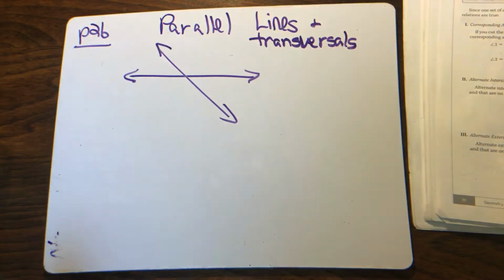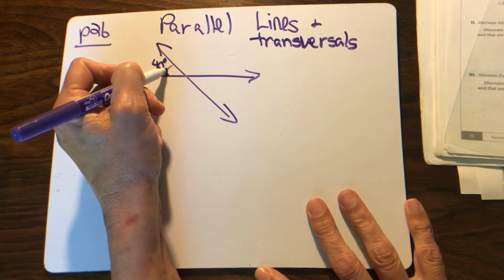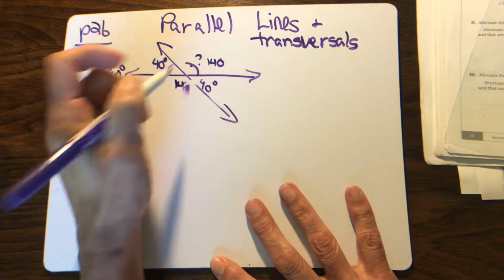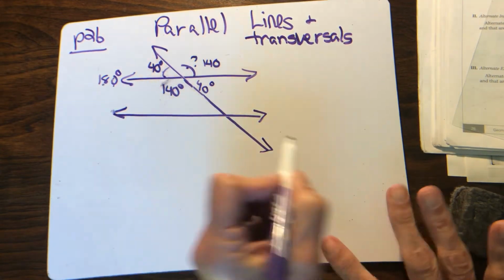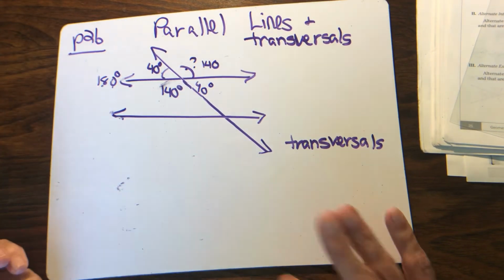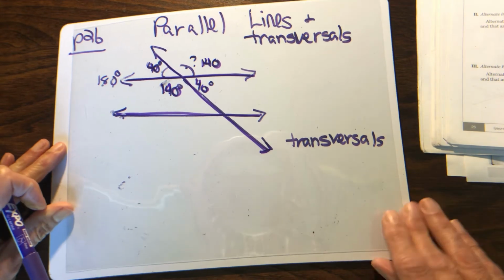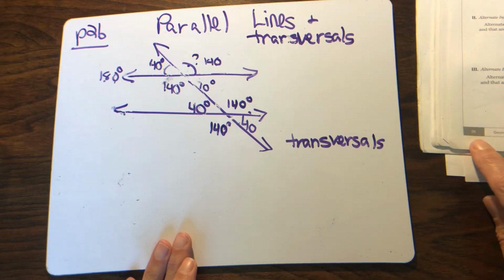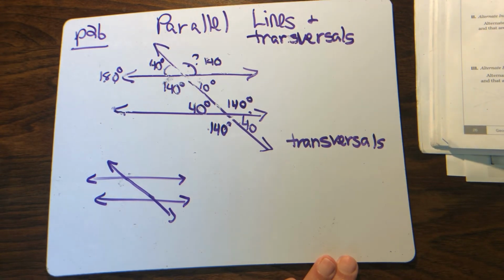Angle Video 4: Parallel lines and transversals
Watch this video to complete pages 26 and 27 of your angles packet